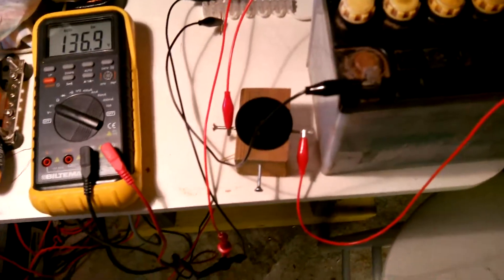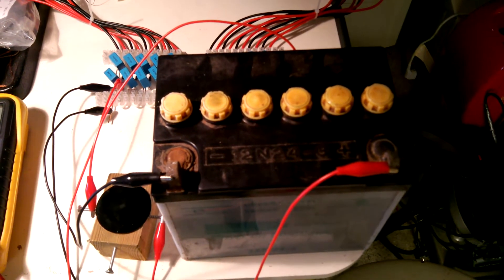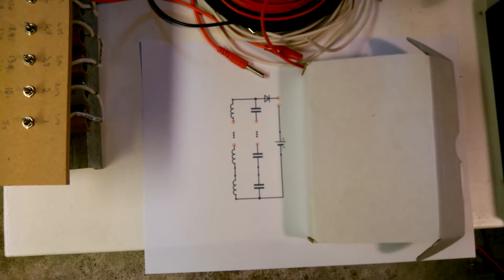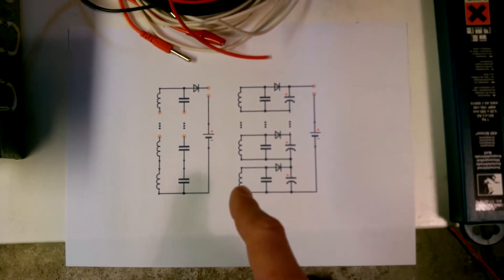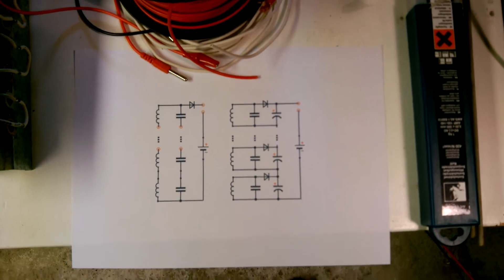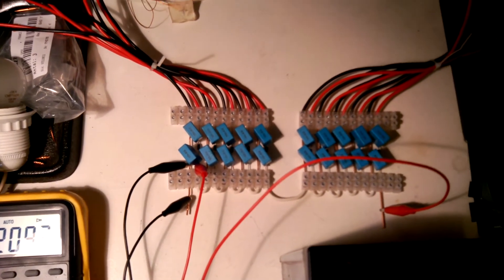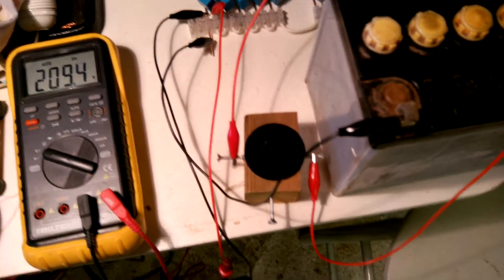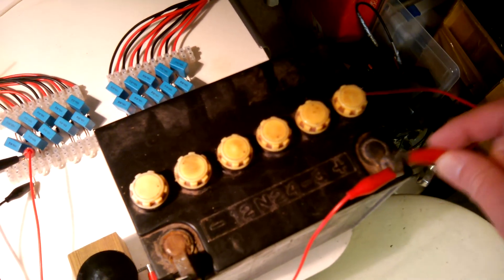Simple DC Spark-Gap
A simple way to get HV DC if you have a generator with many coils.